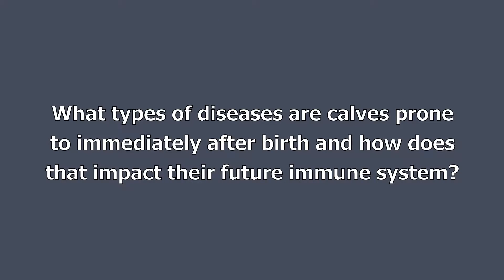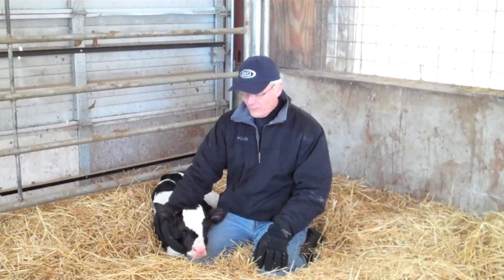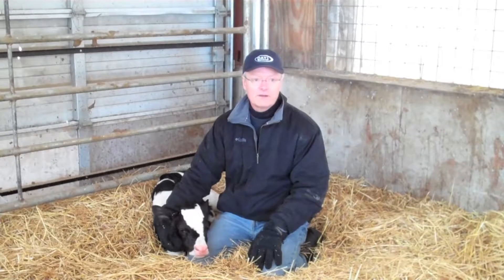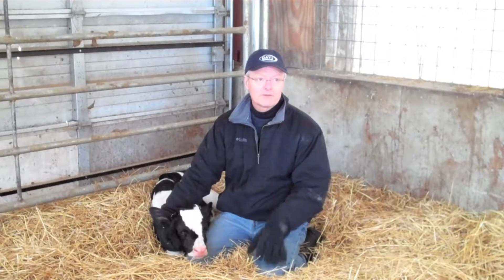First Defense: A Veterinarian's Perspective on Achieving Immediate Immunity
Learn why Immediate Immunity is important in this interview with Dr. Steve Hayes, DVM, Day 1 Technology.